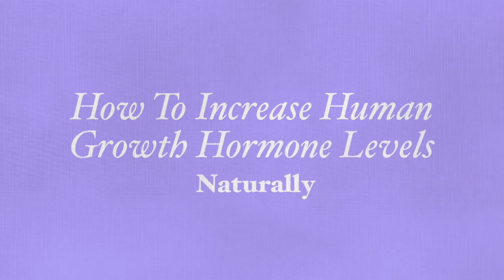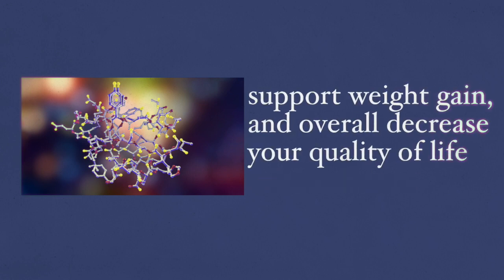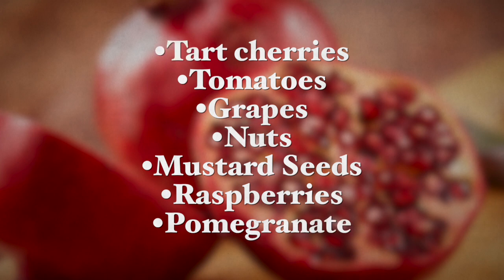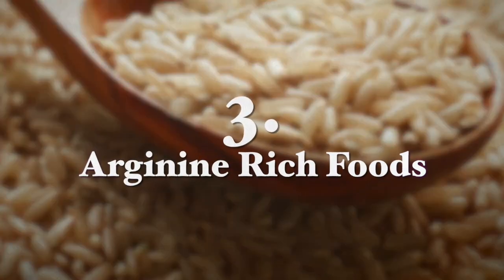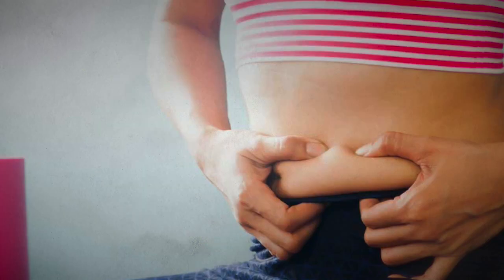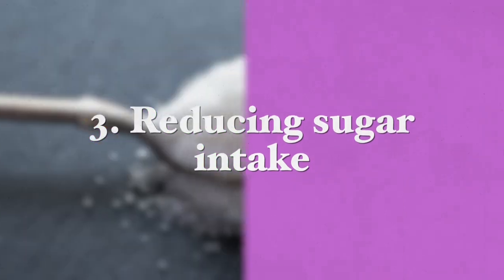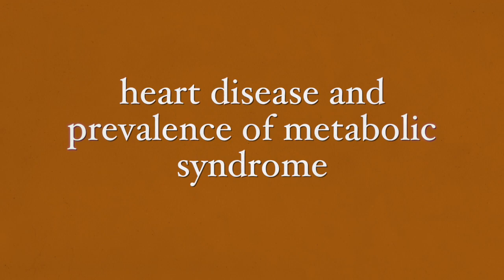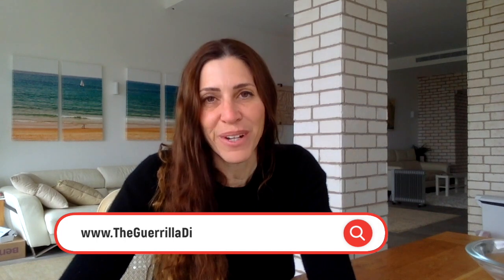Human Growth Hormone - How To Increase Levels Naturally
Human growth hormone (HGH) is an important hormone produced in the pituitary gland which stimulates tissue and bone growth in humans. This is a vital hormone that helps increase bone mineral density, reduces the incidence of having a heart attack by increasing HDL cholesterol, reducing total and LDL cholesterol, reducing blood pressure, fat mass, and C-reactive protein levels.
Furthermore, human growth hormone also regulates cognitive and metabolic function and adrenaline release and boosts muscle growth, strength, and exercise performance, and helps the body recover from injury and disease.
Depending on age, low levels of human growth hormone may increase your risk of disease, support weight gain, and overall decrease your quality of life.

In my recent article: “How To Increase Human Growth Hormone Levels Naturally” I talk about the foods that increase growth hormone levels naturally, allowing you to enjoy the benefits of higher growth hormone levels without any adverse side effects.

Please share this article with friends and family who may want this information.
Dr. Galit Goldfarb

Thank you for taking the time to watch this. If you are serious about improving your health no matter your age or circumstances, and are ready to achieve better results with your health or weight loss attempts, then join my mailing list where you will receive my weekly newsletter with groundbreaking health, motivational content, recipes, supplement recommendations, as well as many FREE bonuses and special offers.

Best wishes,

Dr. Galit